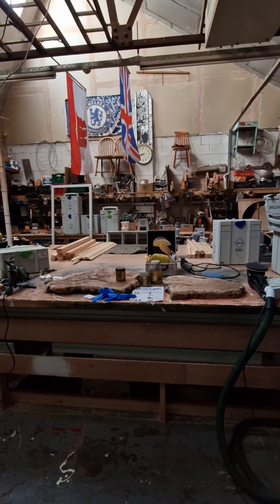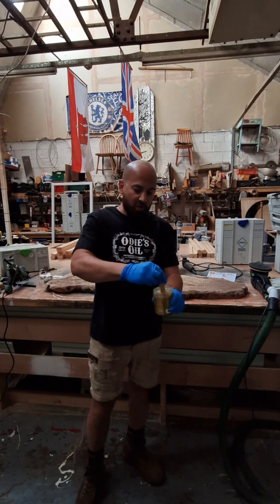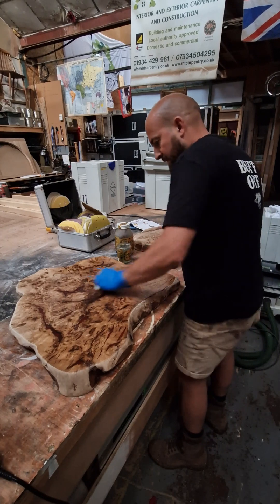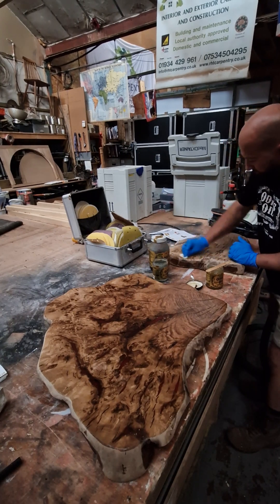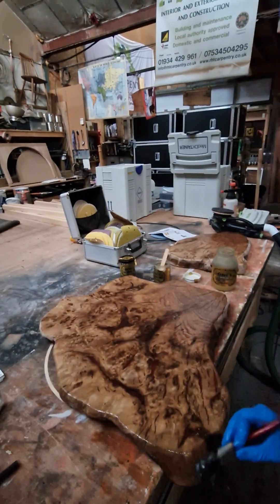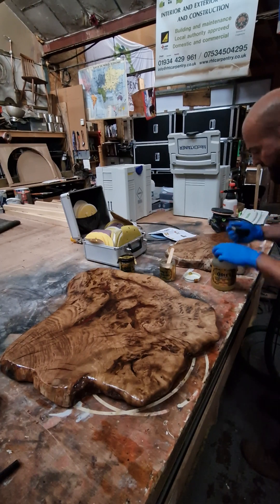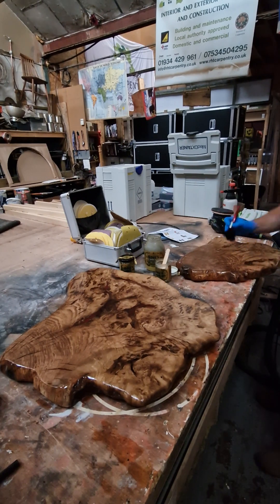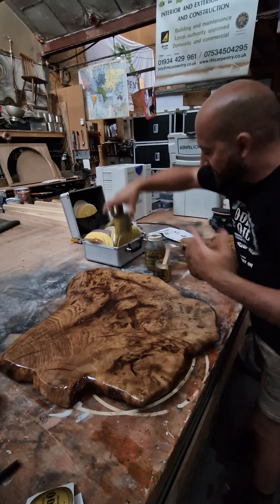Odies Oil and Late night Again 😒